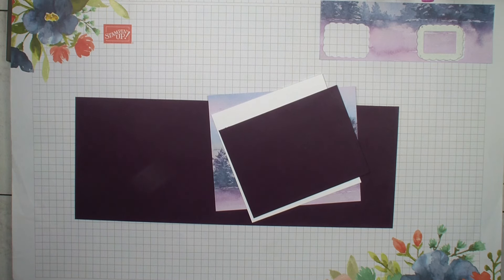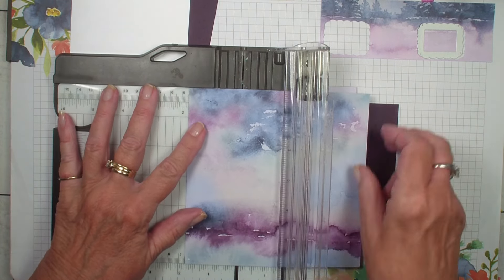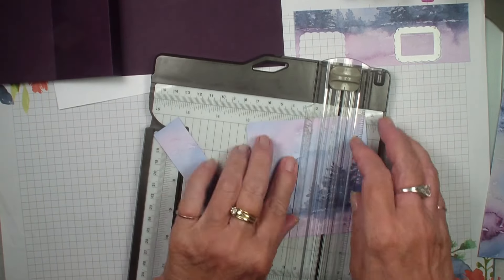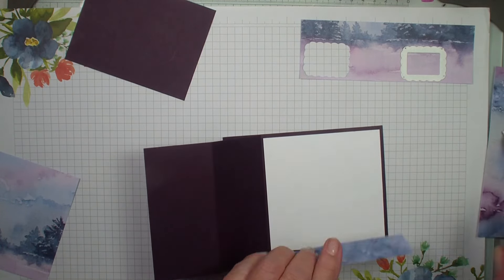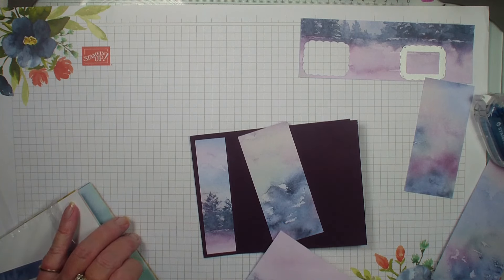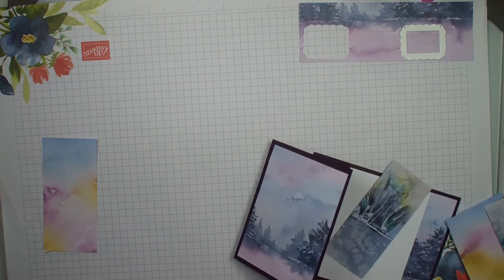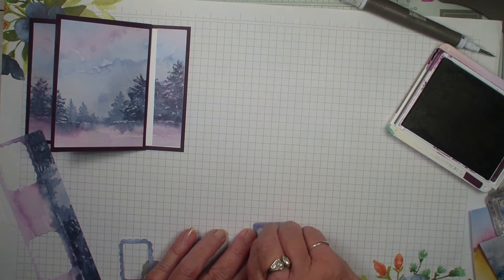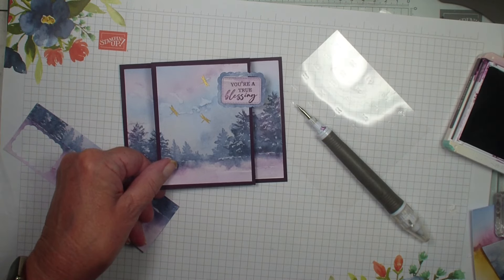Bookbinding Card with a "Z" Opening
Super easy fancy fold with the beautiful Thoughtful Journey Designer Series Paper.
––– Supplies –––
Thoughtful Journey 6" X 6" (15.2 X 15.2 Cm) Designer Series Paper [163303]